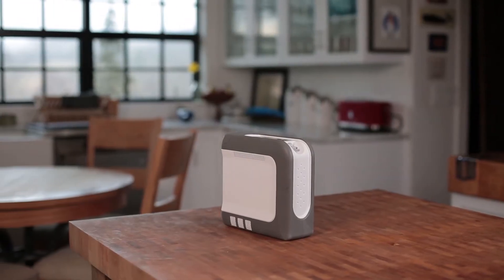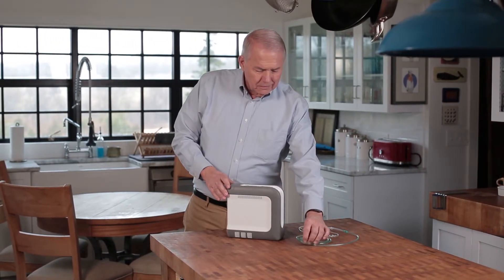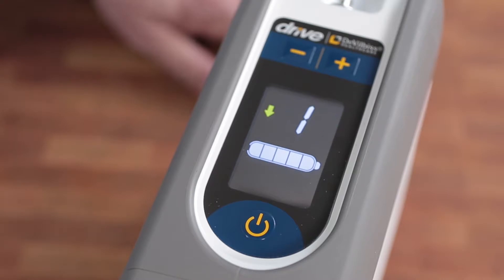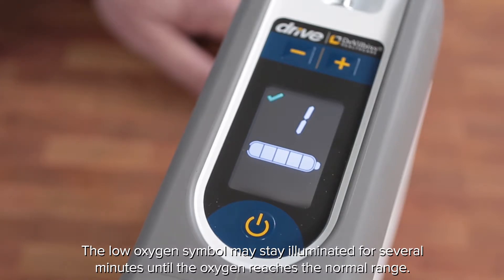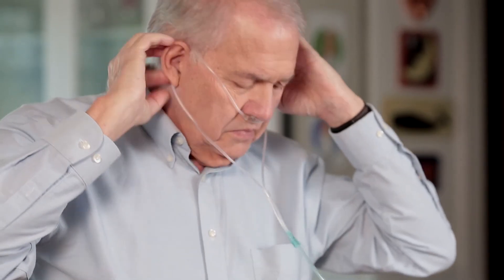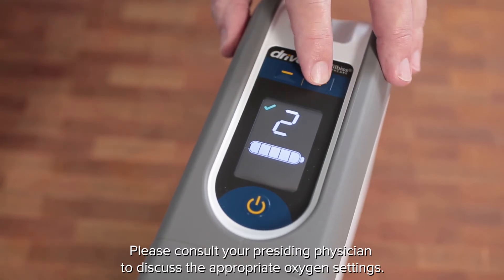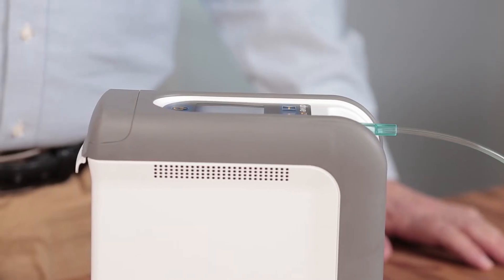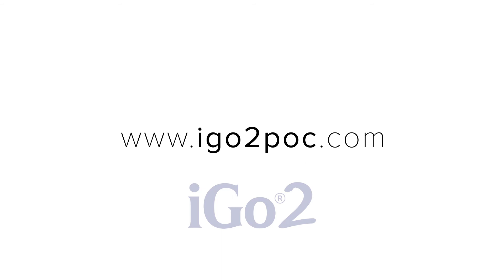iGo2 - Daily Operation (English)